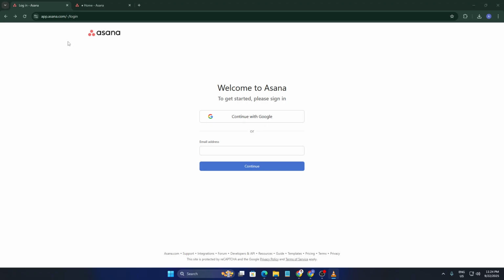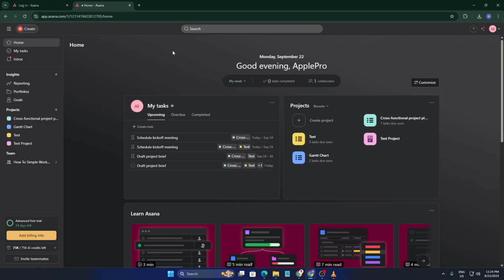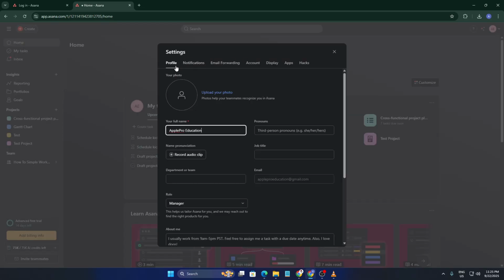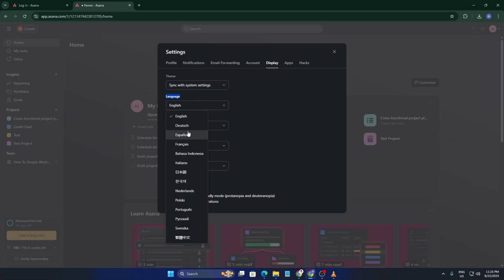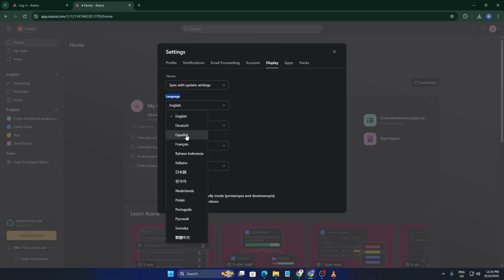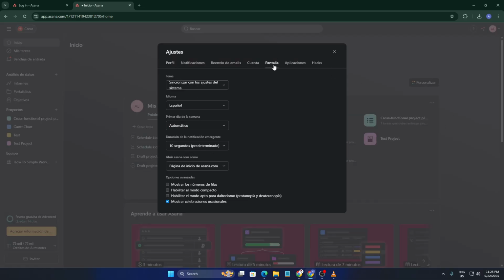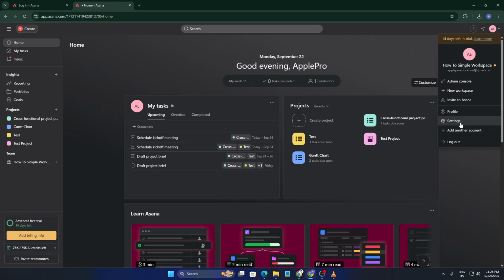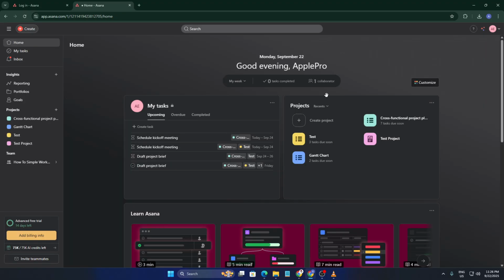How To Change Asana Language - 2025 (Quick & Easy)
How To Change Asana Language
In this video, you will learn How To Change Asana Language quickly and easily. We’ll show you step by step how to update your Asana settings, switch to your preferred language, and customize your workspace for better productivity. Whether you want to use Asana in English, Spanish, French, or any other supported language, this tutorial will help you adjust your Asana account preferences in just a few clicks.